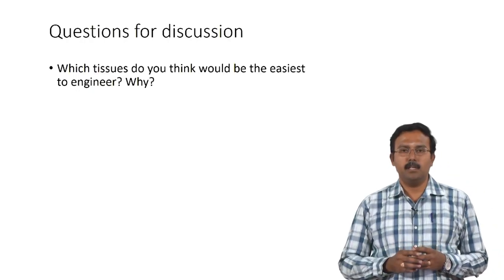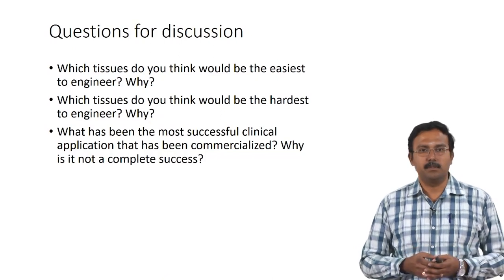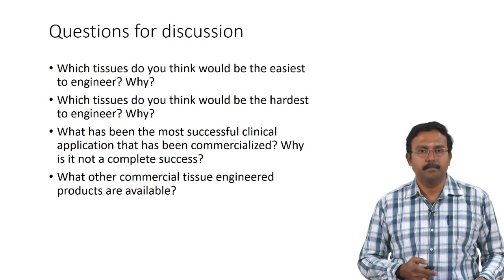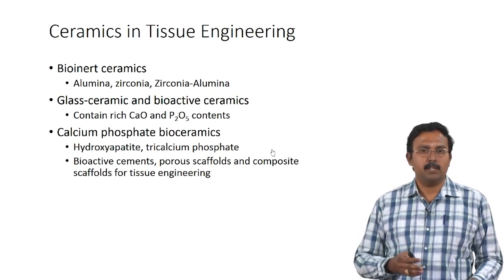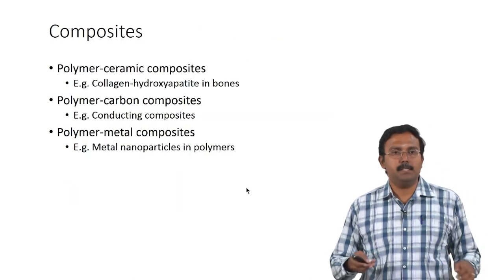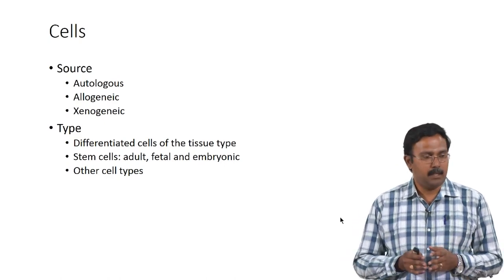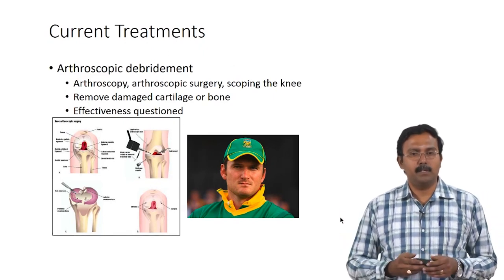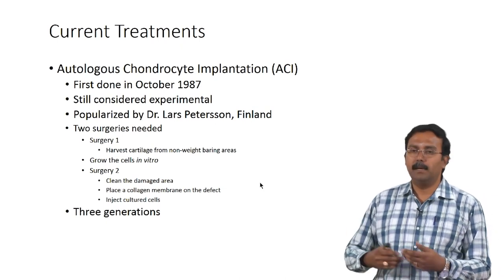Introduction to Tissue Engineering - Part 2.